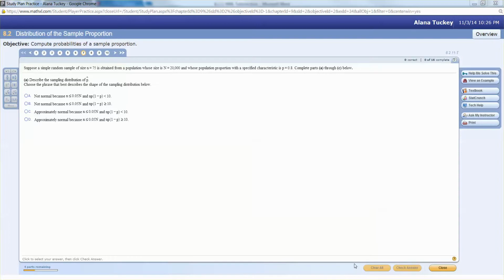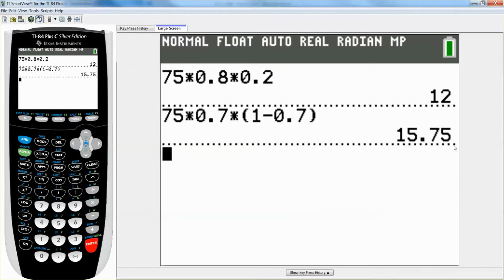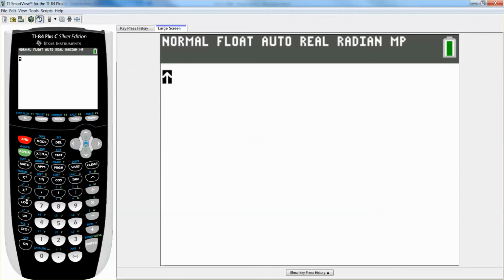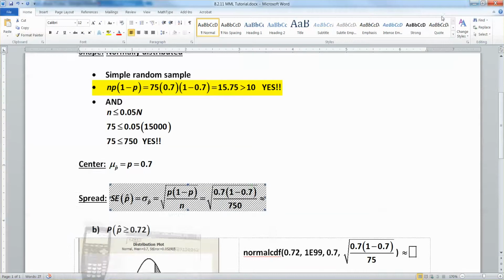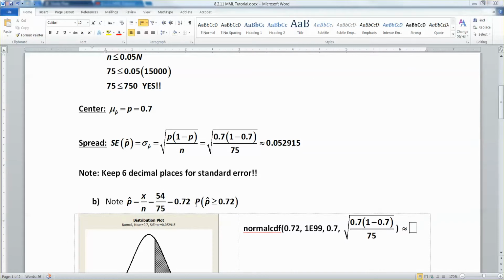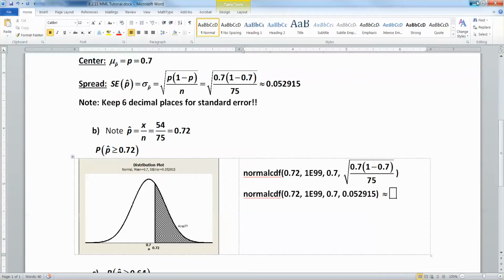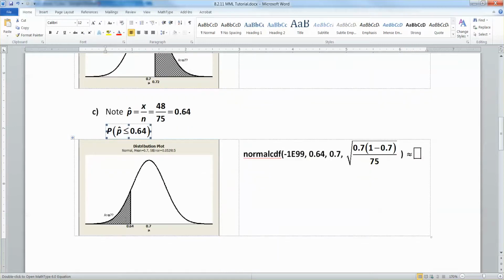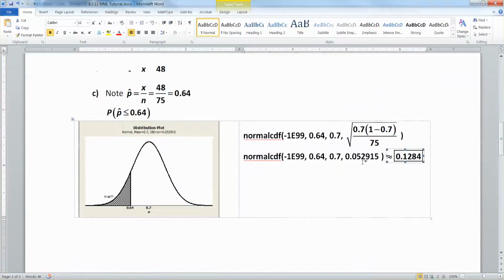8.2.11 MML Tutorial - Math 133